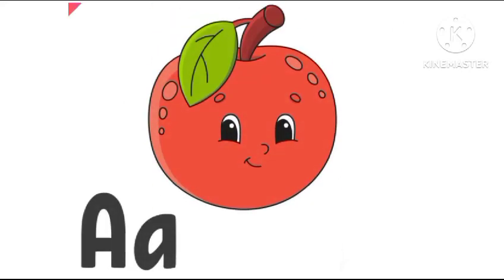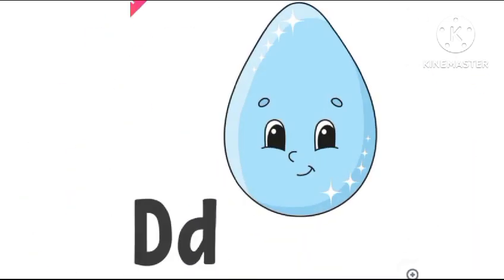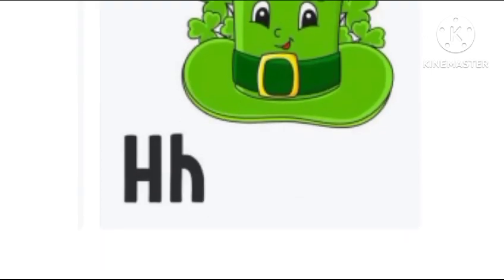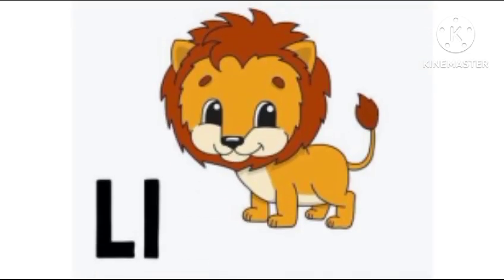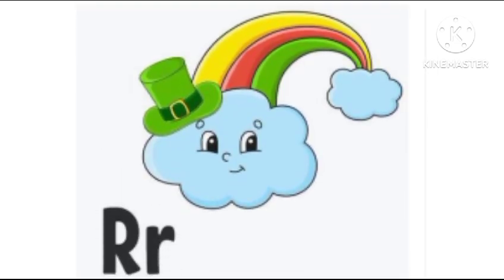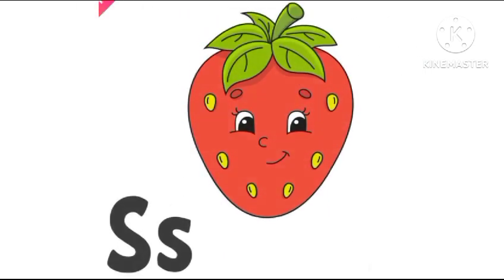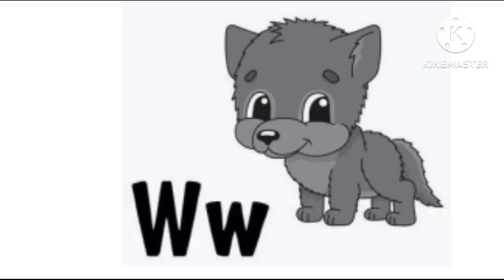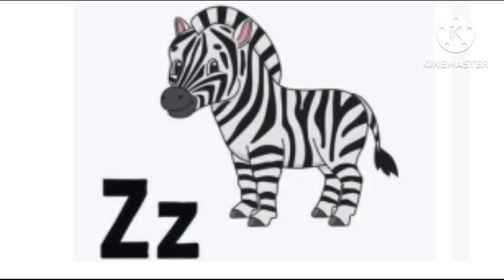ABC | A for Apple | B for But | abcd | English varnmala | Abcd Letters | A to Z | एबीसीडी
Welcome kids in this video we learn A to Z alphabets with cartoon images | This video help to kids learn Abcd letters every simple and easy way | please watch full video and like and subscribe our channel |
This video we learn ABCD capital and small alphabets with cartoon images.

your query-

abc
abcd
abcd abcd
ABCD
abcd cartoon video
Abcd video
ABCDEFG
Abcd
A for apple
B for but
C for cup
capital ABCD
capital abcd abcd
capital letters
uppercase letters
English varnmala
ABCD Capital LETTERS
abcd abcd
Abcd word
Abcd for Lkg
Abcd Flashcards
learn abcd
Cartoon abcd
Lowercase letters
small abcd
Abcd dikhao
Abcd video
abcdefg
TINY TOTS
tiny tots